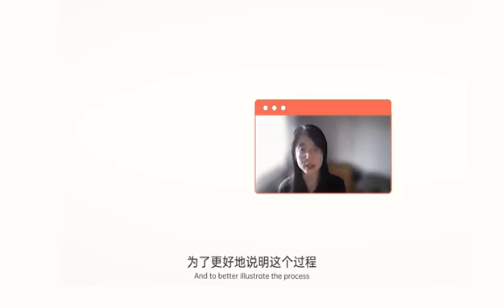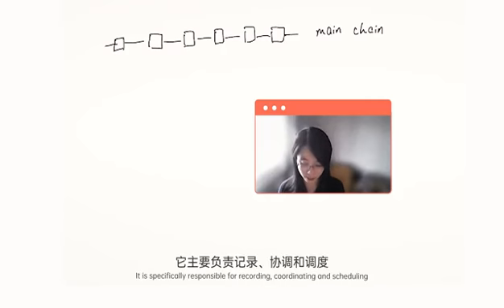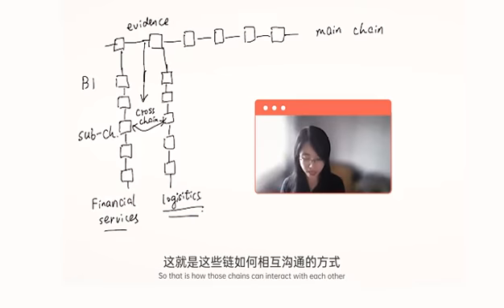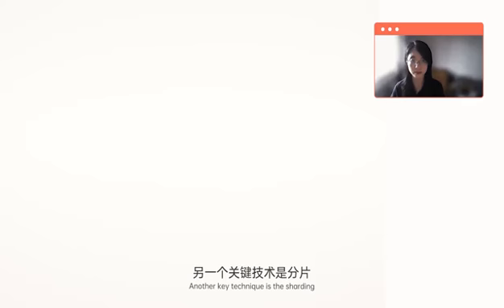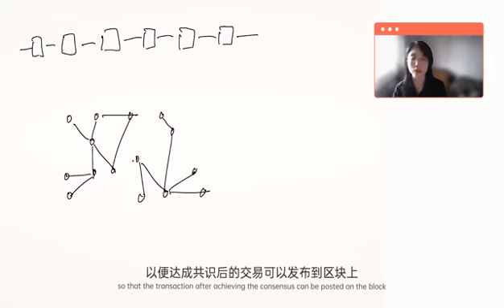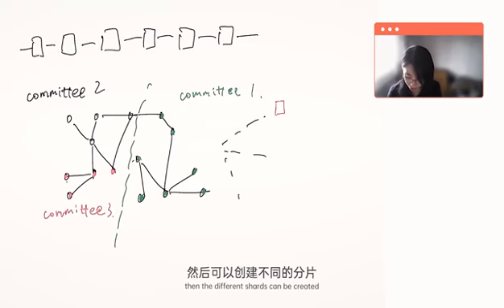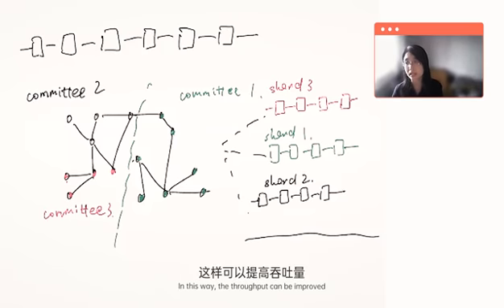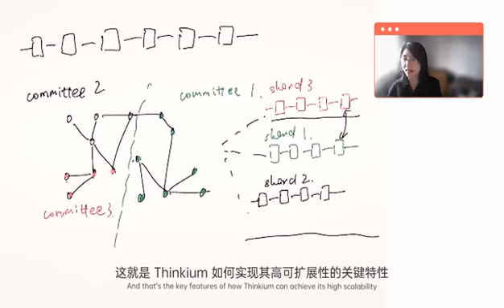Thinkium Scalability of.最牛逼的公链 现在低市值 未来大爆发千万不要错过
Thinkium Scalability of. Liu Jiaoshou, the technical consultant of Thinkium Ecology, illustrated the "hierarchical multi-chain" structure of Thinkium in detail in the video.   Thinkium achieves high scalability through its unique hierarchical multi-chain structure design。